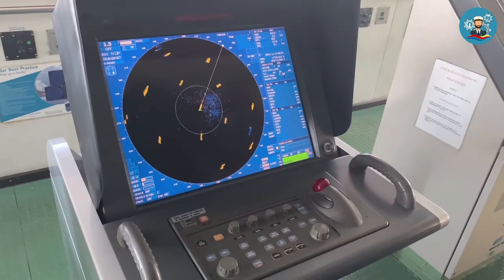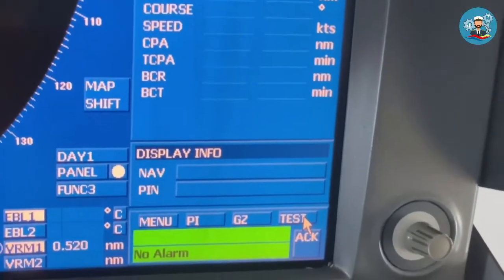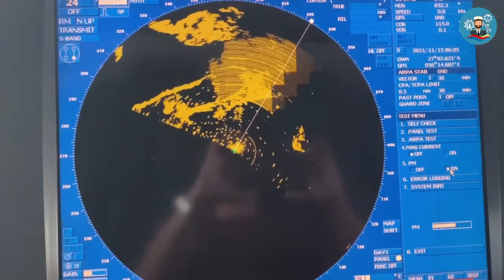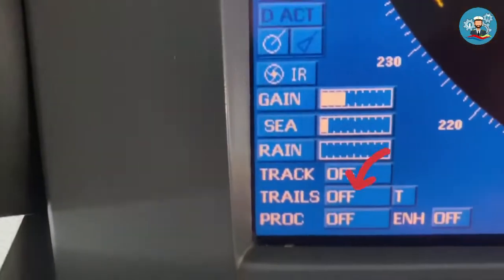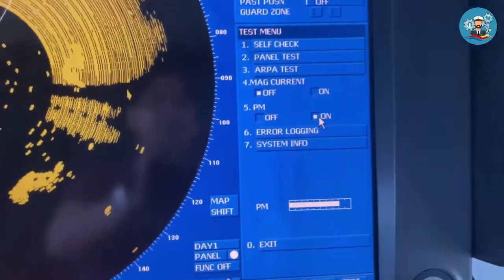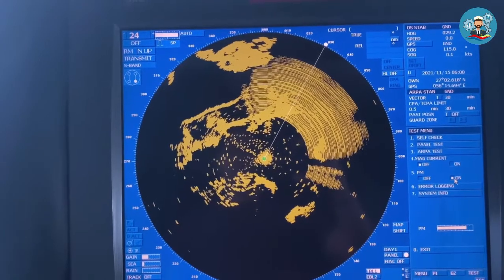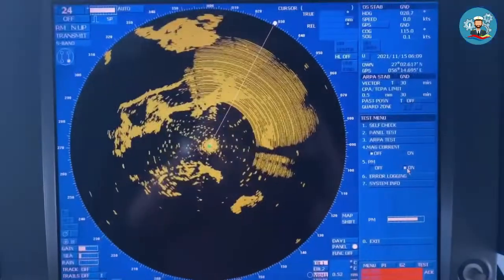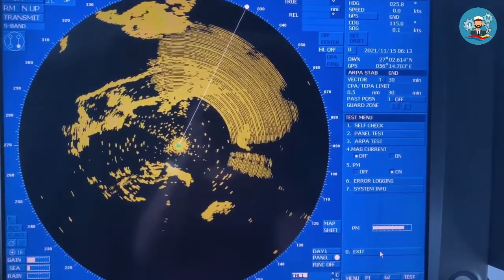How to Conduct Radar Performance Test | Informative Vlog by The Sailing Master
Radar Performance Test